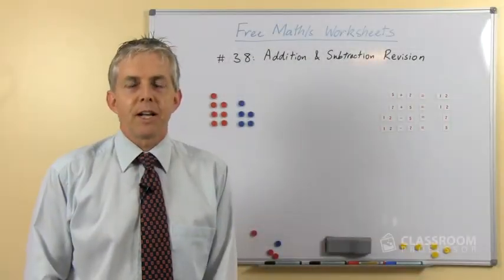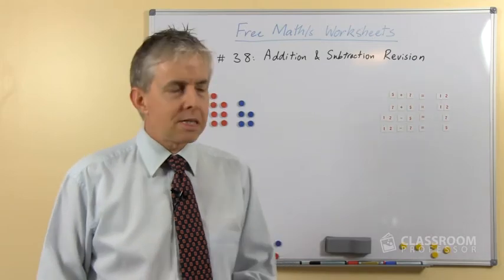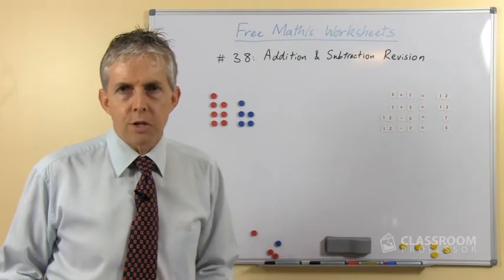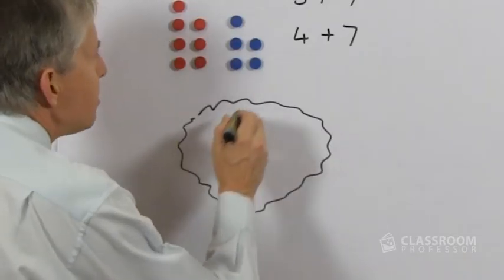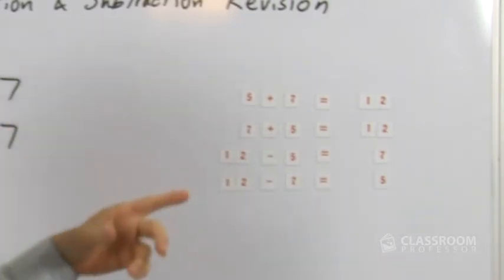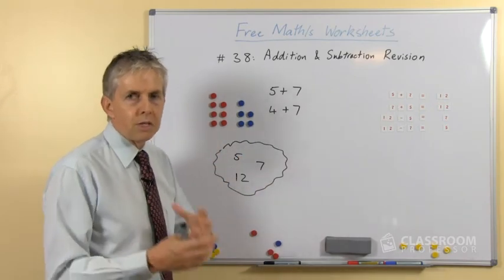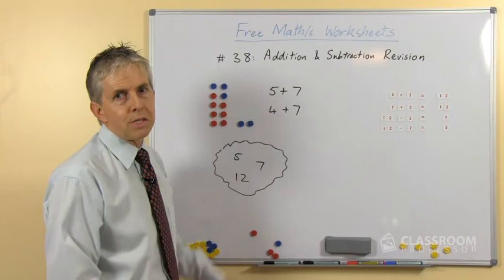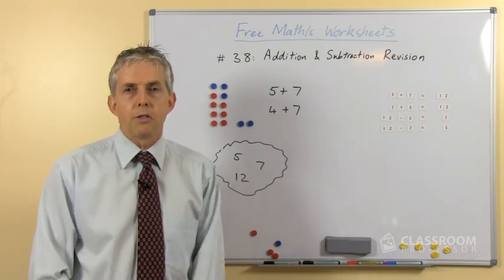Teacher Math Lesson: Addition and Subtraction Revision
Revision of addition and subtraction is needed regularly to help students to brush up on their memorized facts.